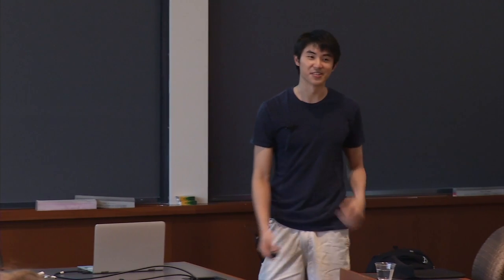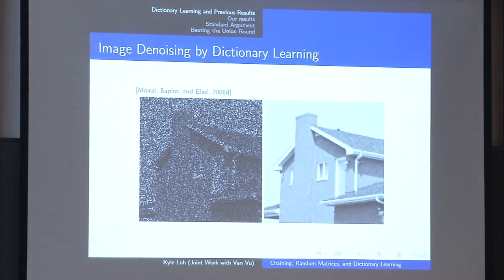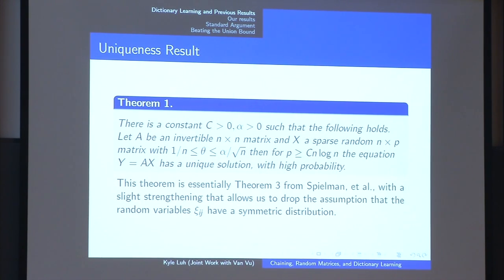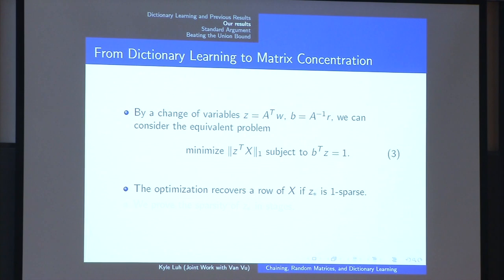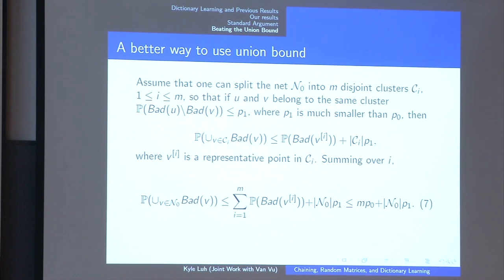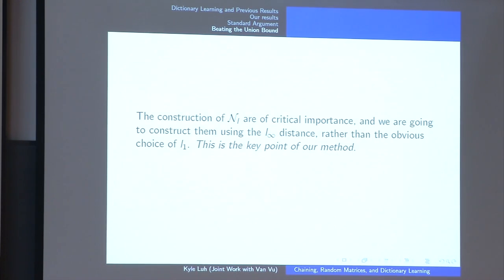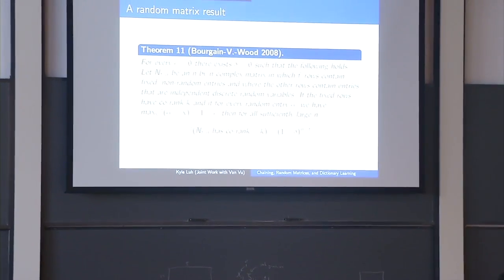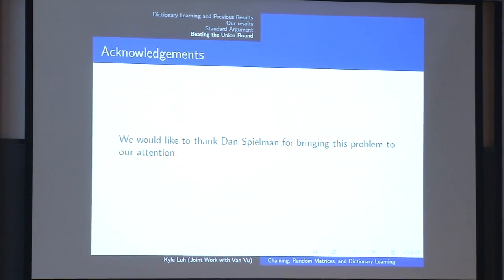Chaining Methods and Their Applications to Computer Science, Speaker: Kyle Luh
Title: Chaining, Random Matrices, and Dictionary Learning